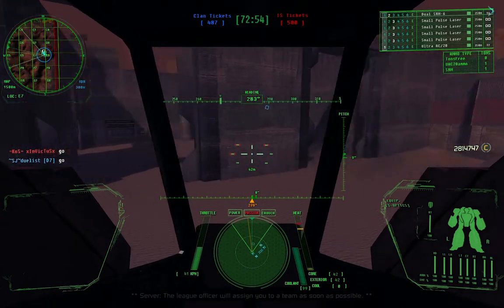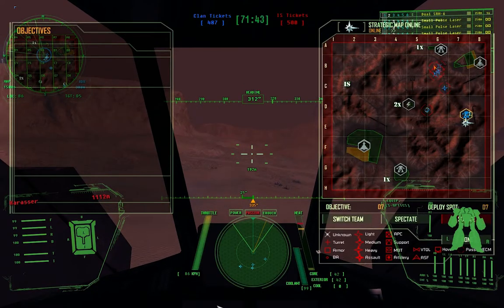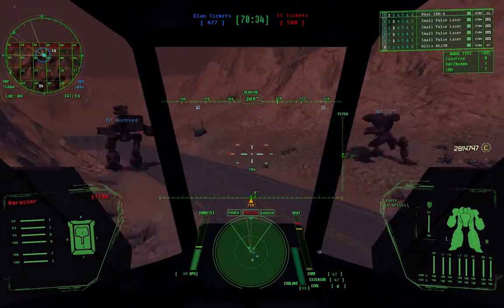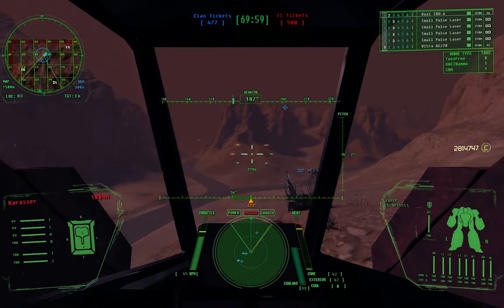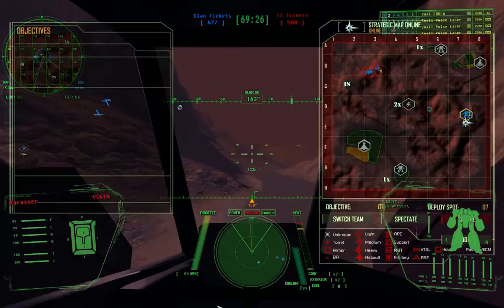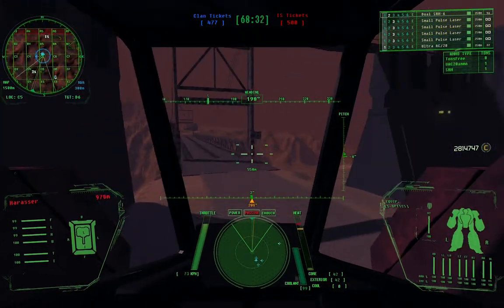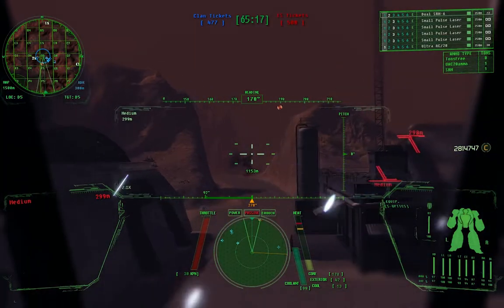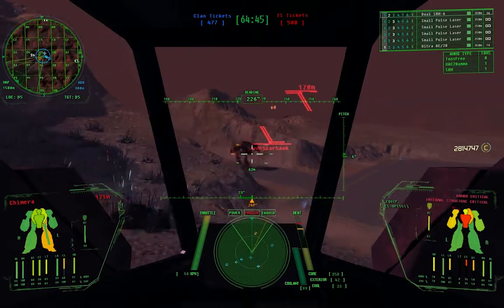MWLL Chaos March - Drop 2017/06/19 - TC Quandahar